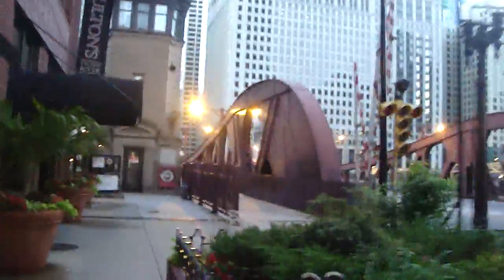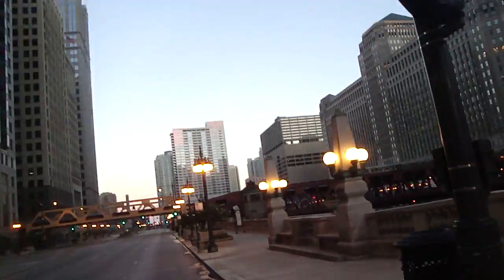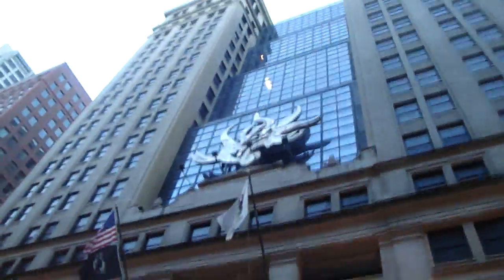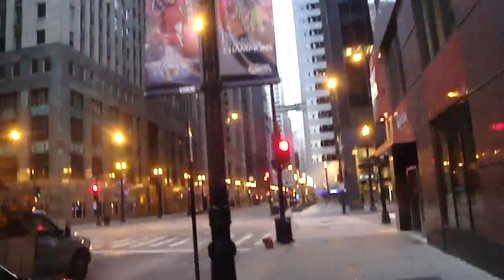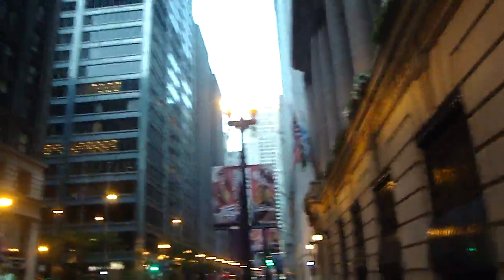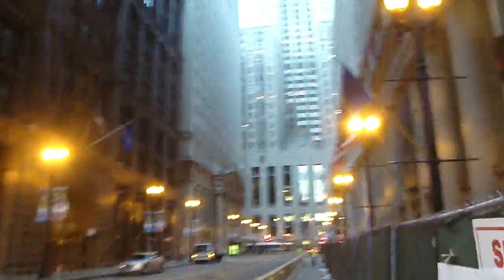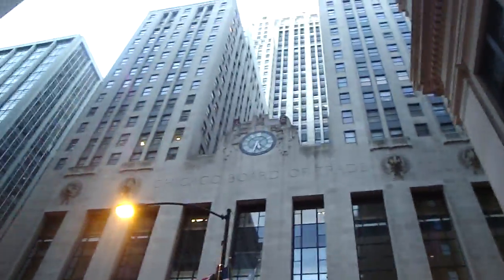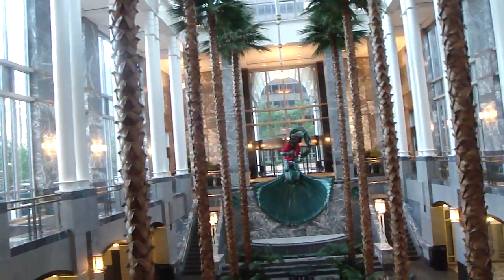A Tour of LaSalle Street, Chicago Illinois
This is a video I made for my Grandma and Grandpa's 60th anniversary. I hope you enjoy. Comments are welcome.

Note: Merchandise Mart is approximately 4,000,000 square feet - not 4,000 :)